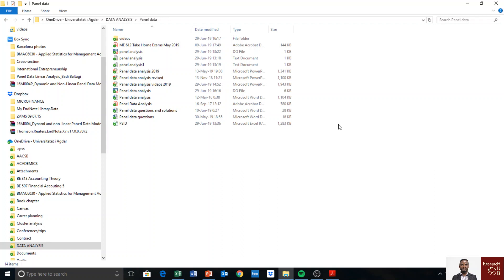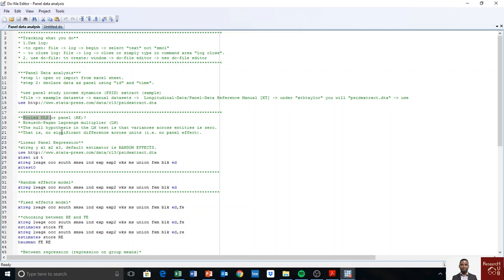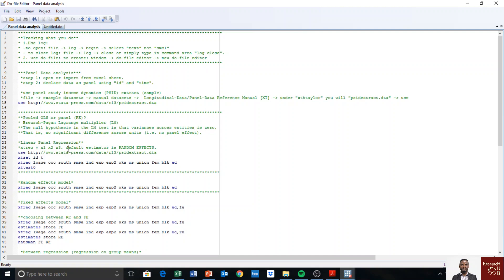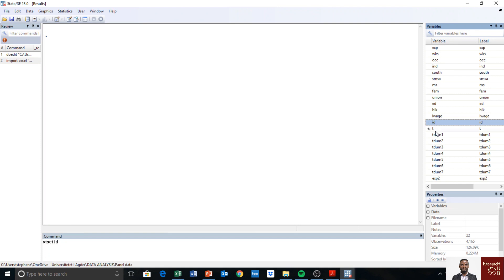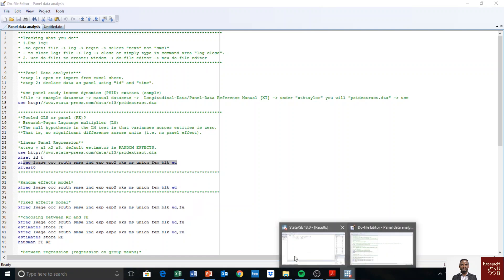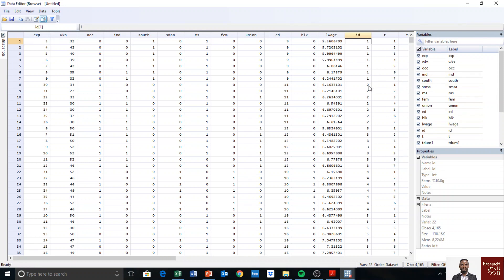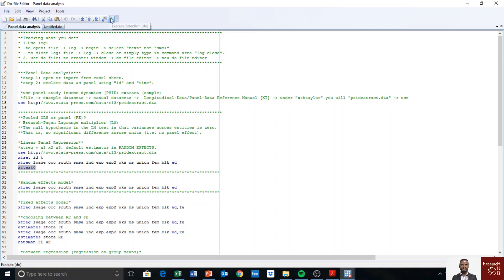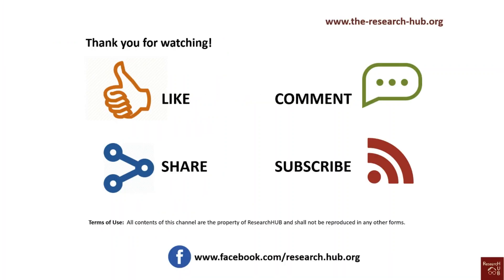Panel Data (5): Panel data setup and LM test in STATA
Setting up panel data in STATA //
This video shows to prepare panel data and conduct LM test in STATA. Panel Data series video from 9 to 17 are available for intermediate or higher level MEMBERS ONLY.